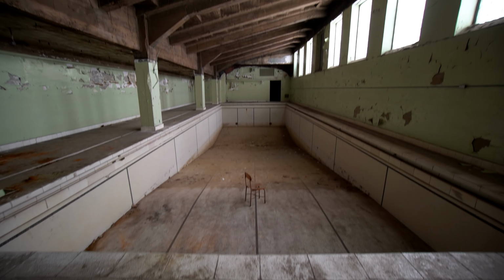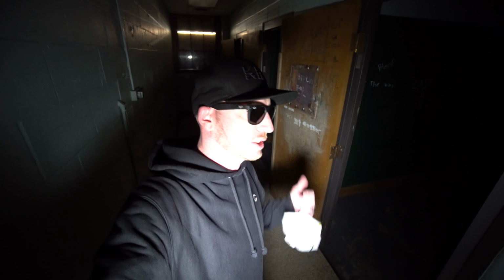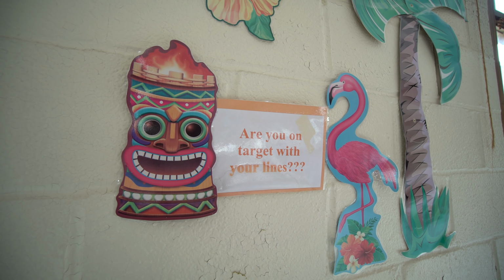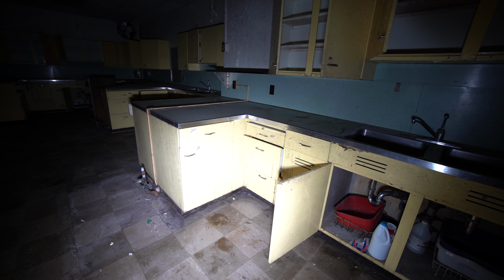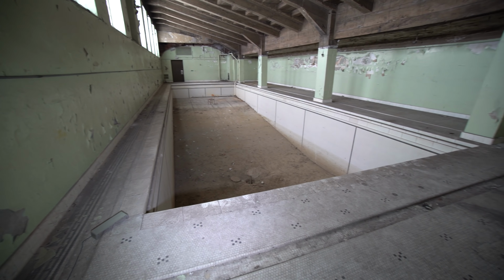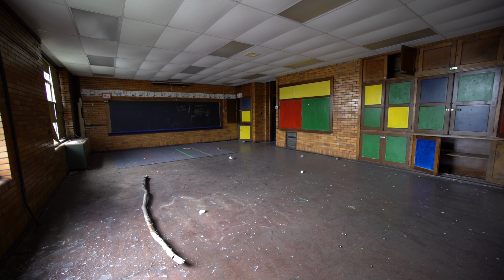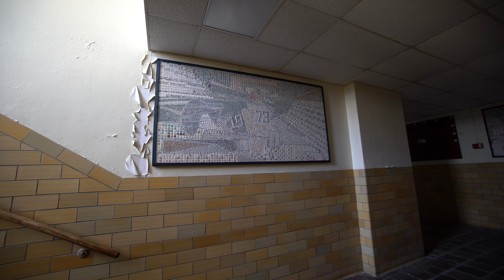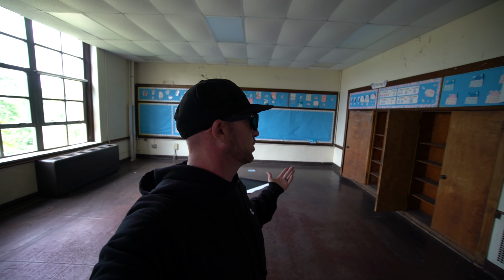Exploring Massive Abandoned Historic School *FOUND AMAZING VINTAGE GYM*